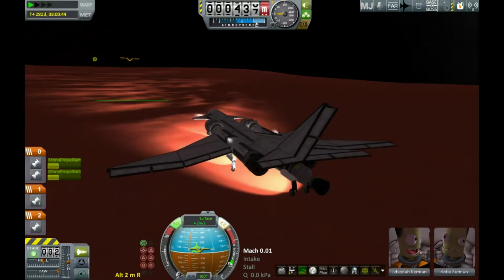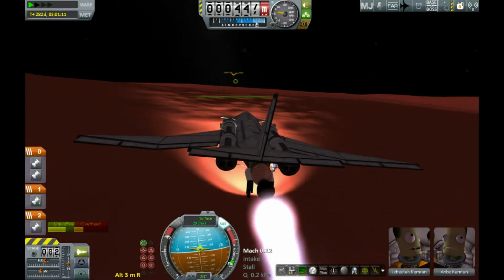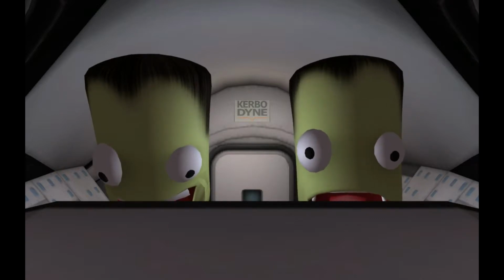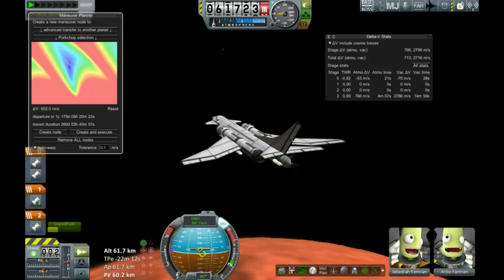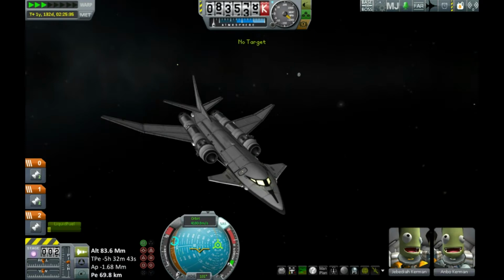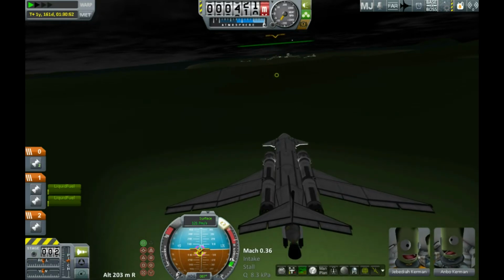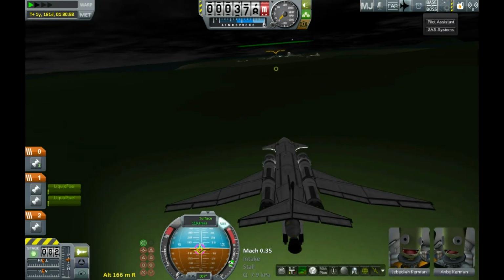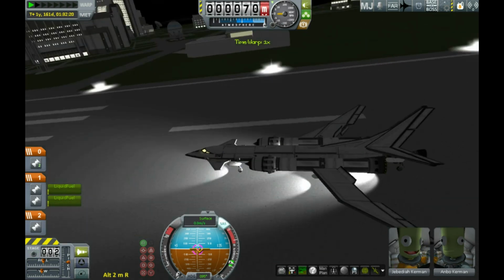Kerbodyne Flight Engineering: Interplanetary Spaceplanery IV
Return from Duna